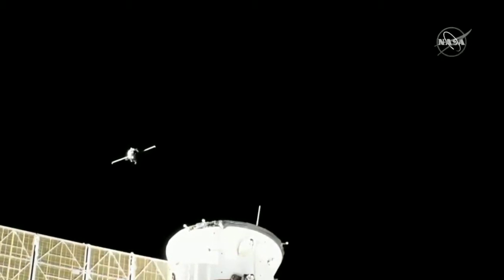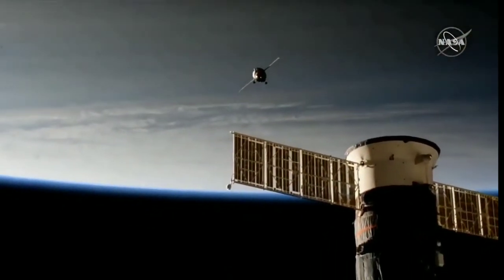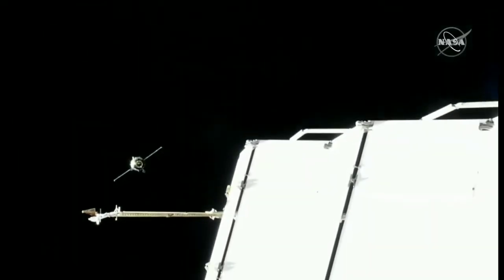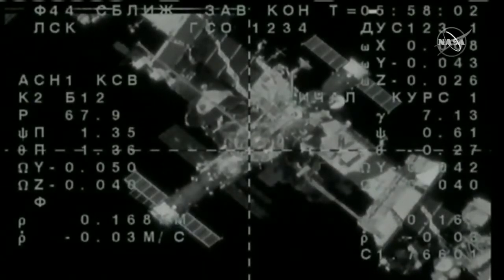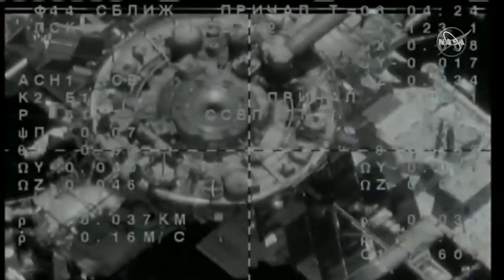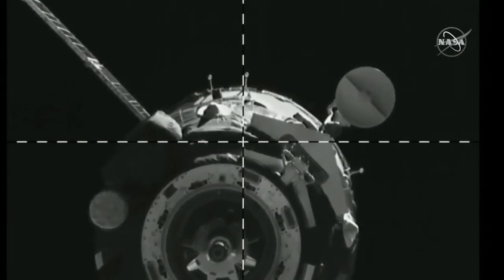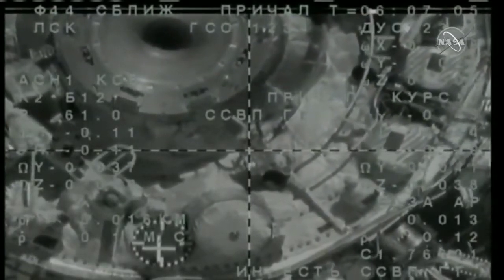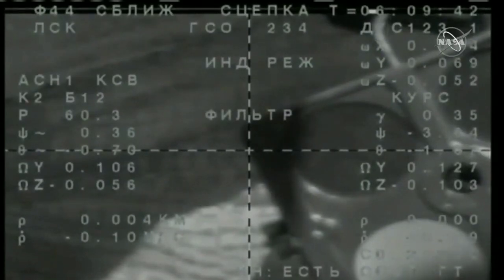Soyuz MS-14 spacecraft successfully arrived and docked to the Space Station